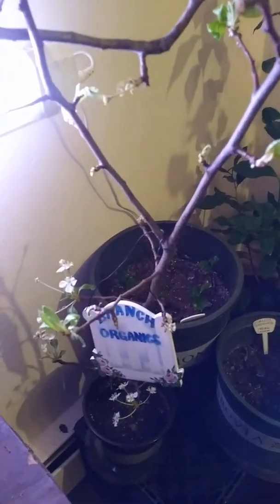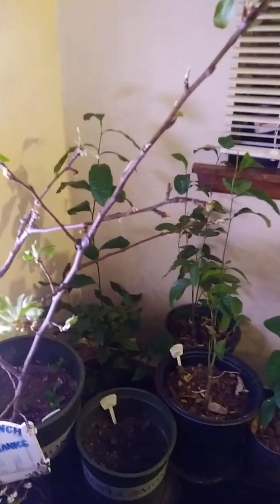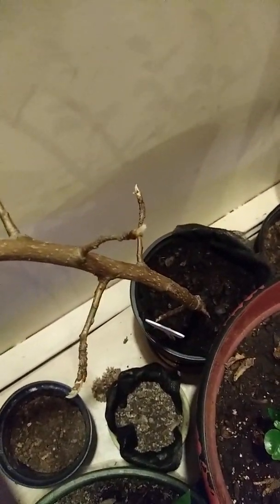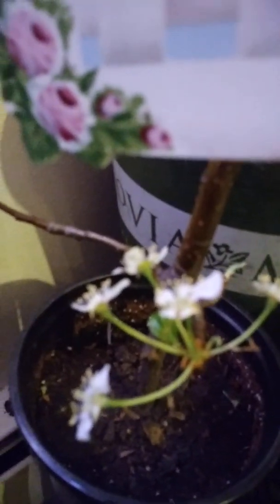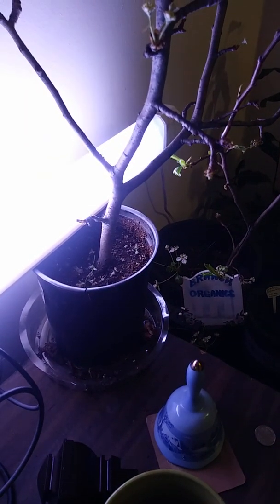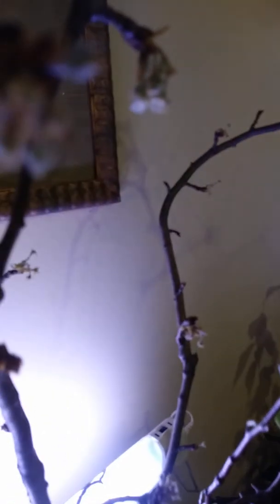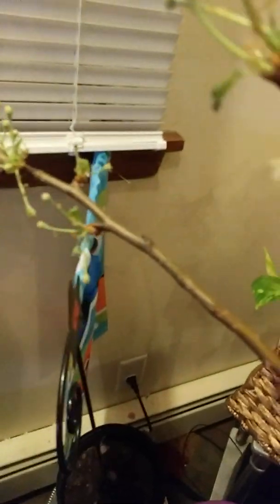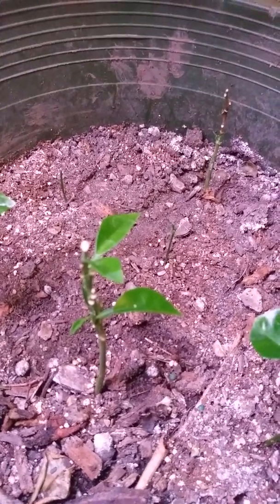Branch Organics: Story time| How I got FOUR FREE Pear trees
Hey Gang! Let me tell you how I got my first "Branch Organics" Pear Trees. I "literally" went out on a limb on this one! 😉 I've been riding by this abandoned house for two years...So I had an idea...

Be sure to watch the entire video to the end, and answer the questions!